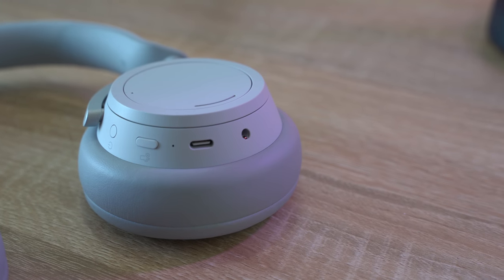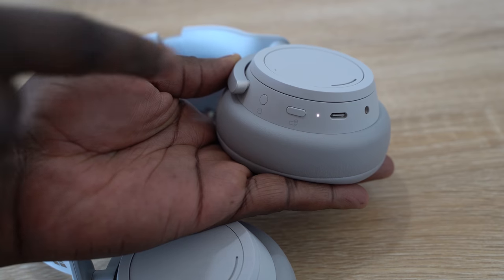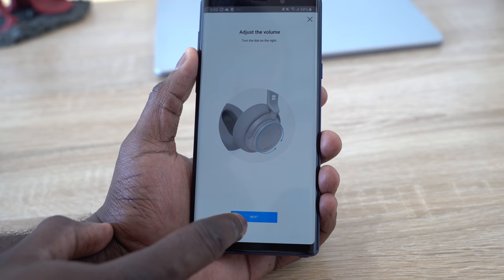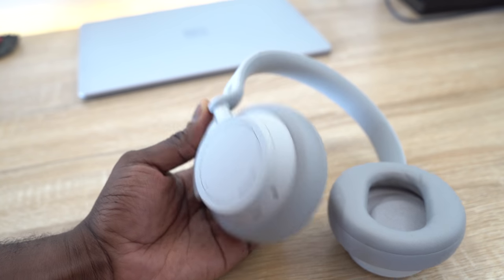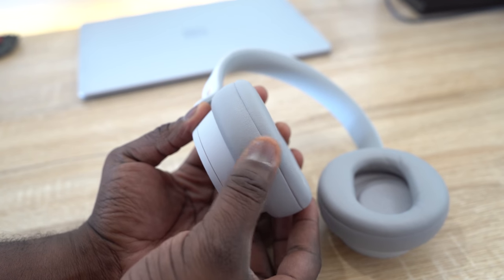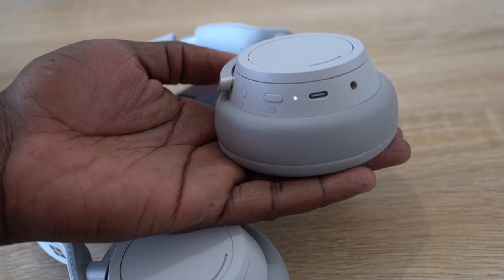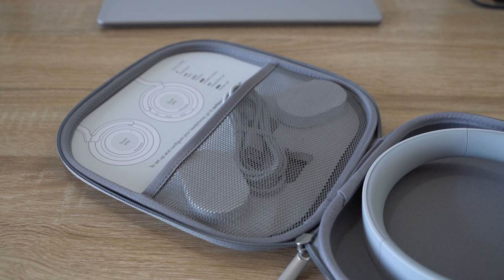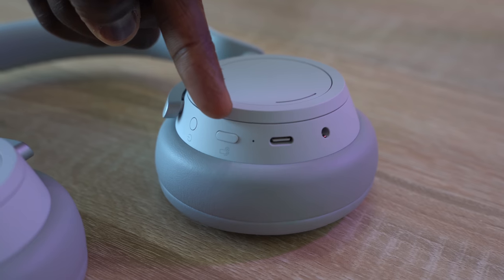Should you buy The Surface Headphones???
Surface Headphones

1) iMobile Test drive: A day with Mate 20 Pro +A Surprise